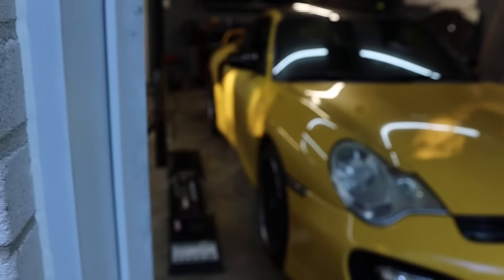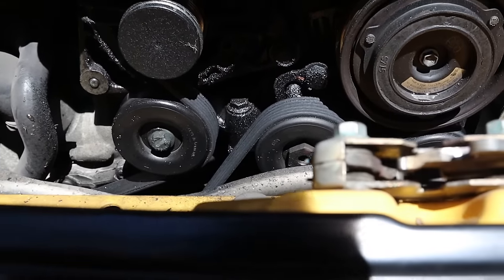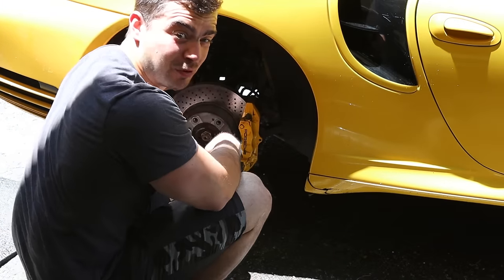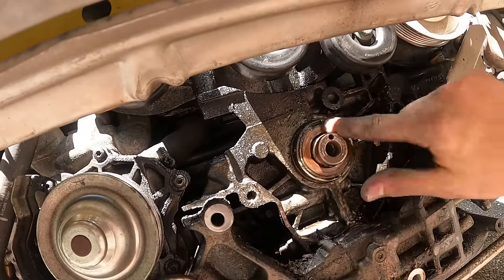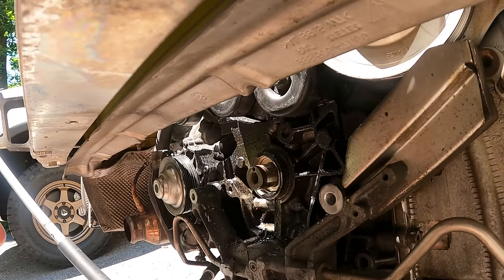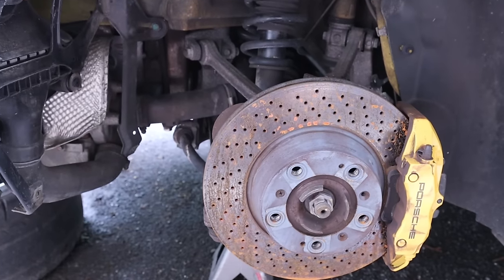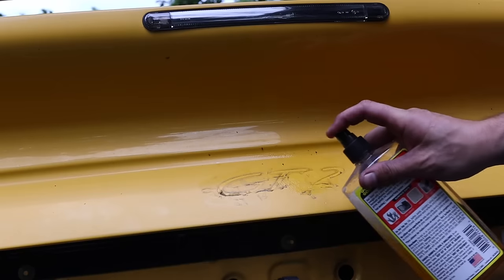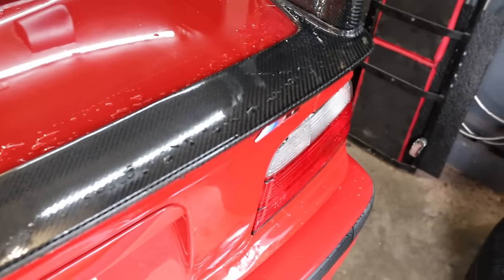SAVING a Cheap High Mileage Porsche 911 Turbo From Becoming Scrap!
One of the worst condition Porsche 996 991 Turbos you'll find! The work continues on this build as I try to restore it from abuse and neglect by the previous owner.

Retractable Pressure Washer
Retractable Air Hose Reel

Welding:
AHP 203XI Tig Welder
Yeswelder Plasma Cutter
Yeswelder LYG-Q800D Helmet
Klutch Welding Table
Tillman Tig Gloves
Tig Torch Holder
Deburr Tool

Other Tools / Gear I use:
Husky Toolbox (white/black)
Tekton Swivel Ratchets

Cordless Tools:
Milwaukee Right Angle Grinder